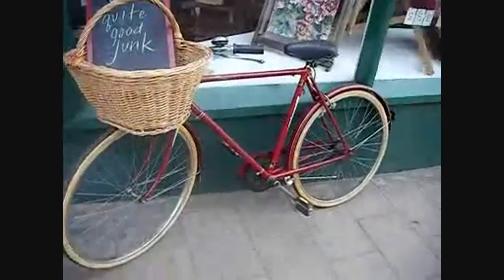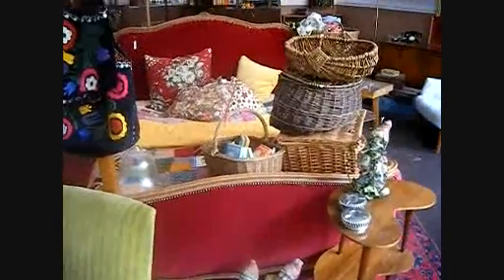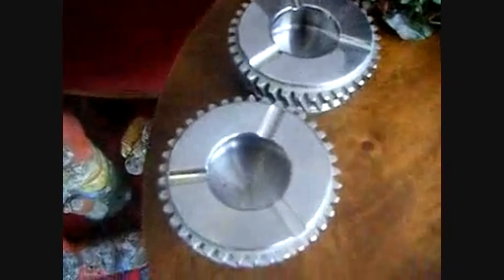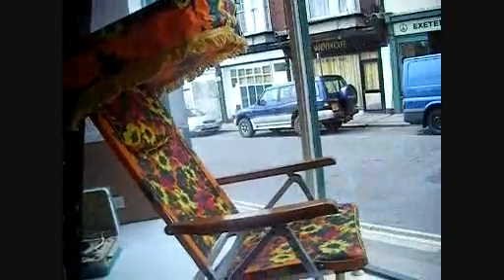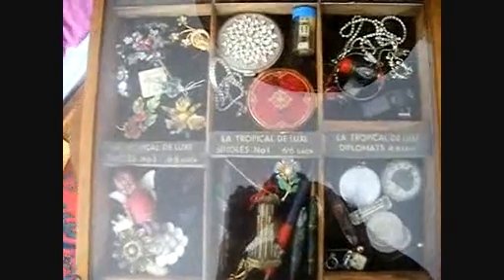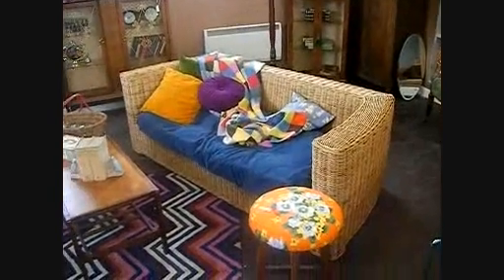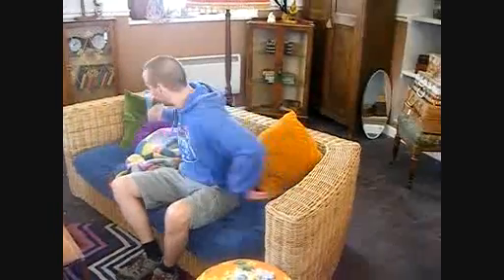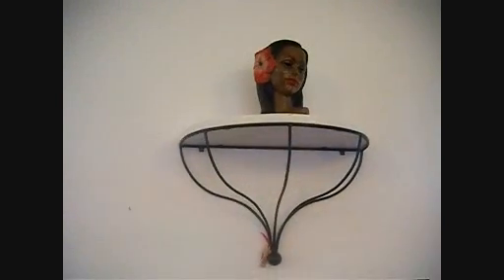Otto Retro: Exeter Antique Dealer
exeter antique dealer  devon  retro  antique  dealer  collectibles  furniture  interior  design  1950s  1960s  1970s  atomic  vintage  bauhaus  Panton  Eames  Deco  Utility  Ercol  G-Plan upholstery exeter secondhand junk recycled reclaimed furniture